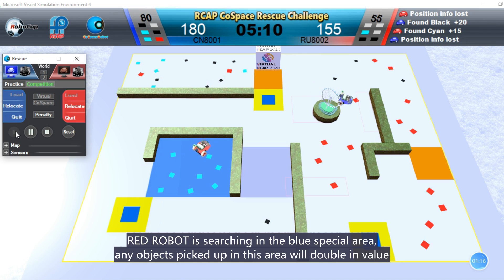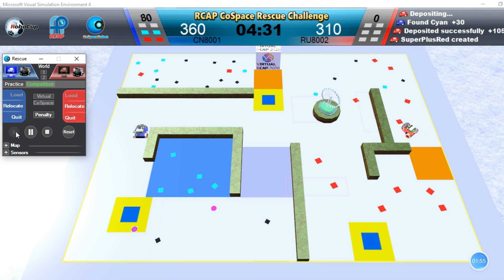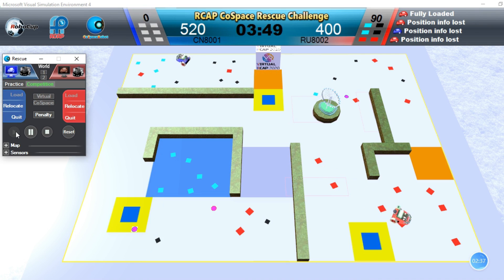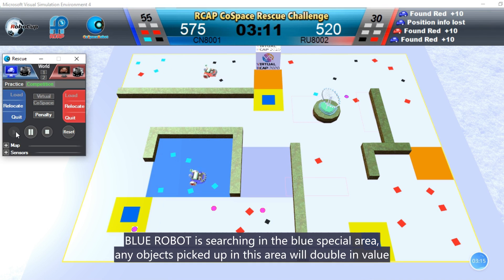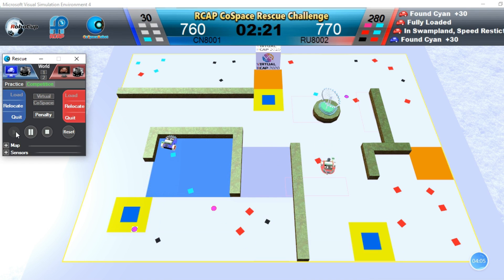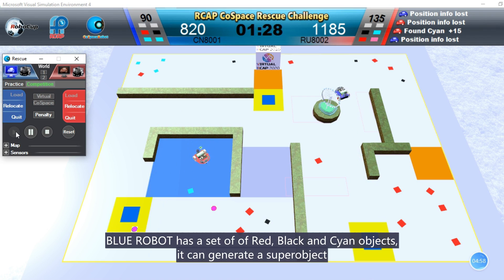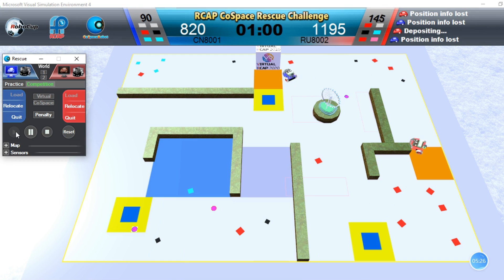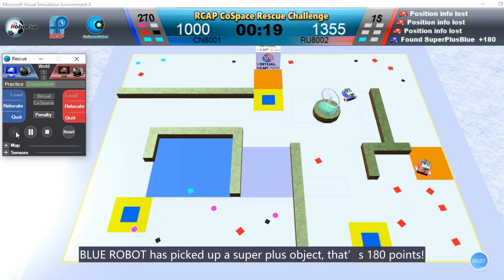R20.8.22 - RCAP CoSpace Rescue University Game 3 - CN8001 & RU8002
𝐕𝐢𝐫𝐭𝐮𝐚𝐥 𝐑𝐂𝐀𝐏 𝟐𝟎𝟐𝟎 𝐅𝐢𝐧𝐚𝐥𝐬

Teams:  CN8001 (China Region) & RU8002 (Russia Region)